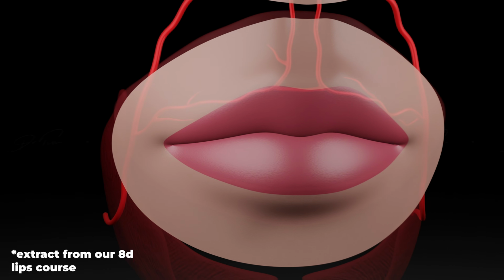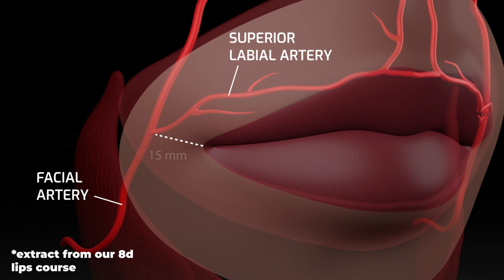6 Lip filler Mistakes Injectors Make.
⭐EPISODE BONUS ⭐ If you want to learn the basics of Julie Horne's lip techniques, my guide will help you create beautiful defined lip results.

Many injectors make the same mistakes when injecting the lips. Using the wrong techniques, bad patient selection and aiming for unrealistic Instagram results can result in unnecessary bruising, unhappy patients and a lack of confidence in your injection ability. In this episode I discuss the most common mistakes I see injectors making AND what to do instead for great patient results. I also show you real life examples of 'bad' results and how you can avoid these.

00:00 Introduction
00:51 Trying to achieve 'Instagram' results
03:25 Neglecting the 'upper lip' crease
04:37 Injecting too deep
05:33 Vertical injections on thin lips
06:21 Overinjecting
07:51 The 'no teeth' look
08:18 Filling too much laterally
09:12 The 'sausage lip' look
10:09 Too much projection
10:53 My favourite lip products!

For in depth tutorials featuring access to 3D models & Q&A coaching sessions with Dr Tim, sign up for Dr Tim's Pro Injector membership